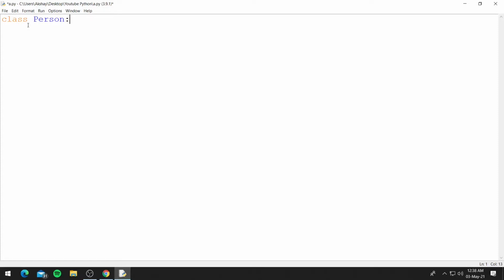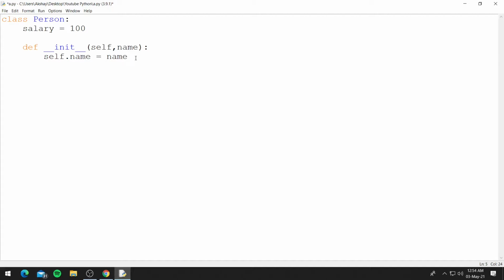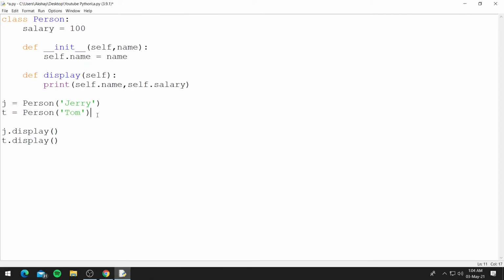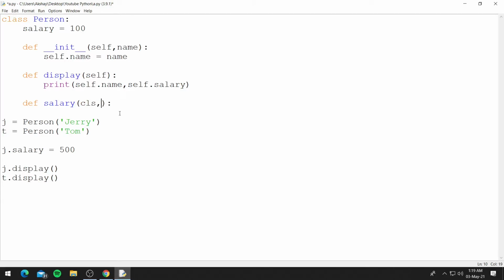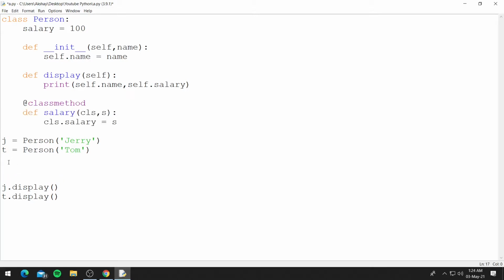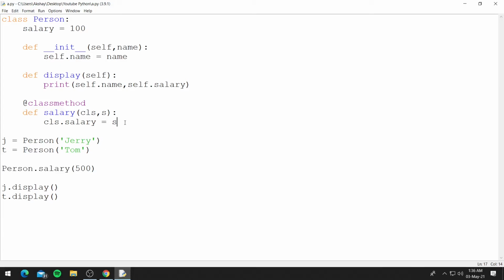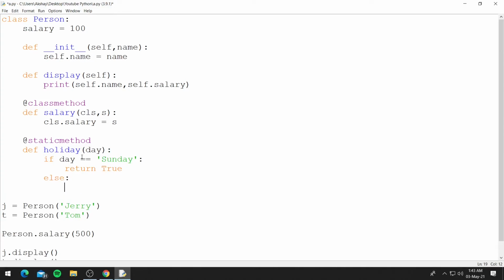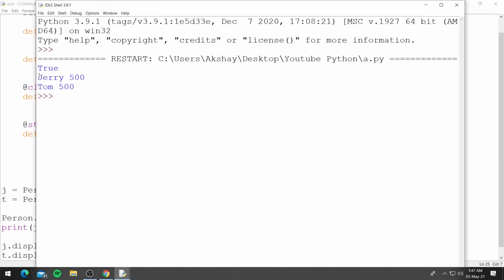Python Intermediate: Class Methods & Static Methods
Welcome everyone to a new series on python intermediate. In this tutorial we are looking at class methods and static methods.
First look at class methods:
So, class methods allow you to change something or do something that affects the class and therefore it affects all the objects and the first parameter for class method is cls and you also need to use the decorator @classmethod.

Now lets talk about static methods,
Static method don't take any special parameter you will mostly use static methods when you don't need to access self or cls. This method is similar to a regular method and inside the class it requires a decorator @staticmethod.

We haven't looked decorators yet but for now just remember that allow you to change the behavior of a class or function